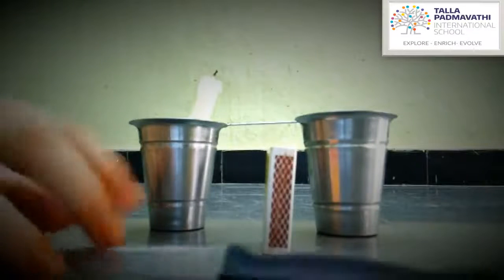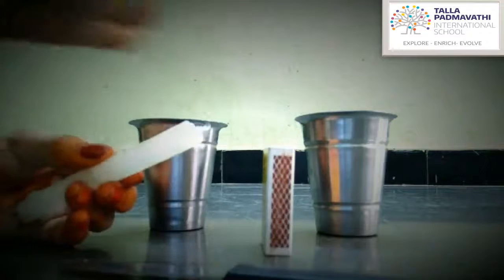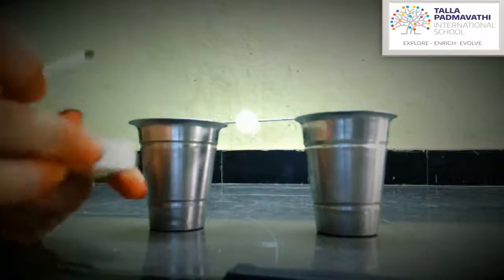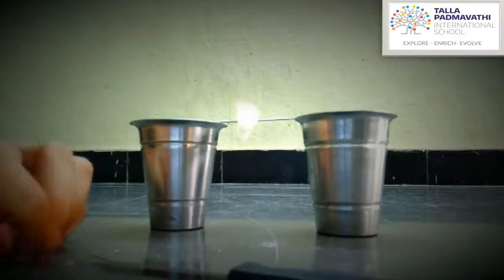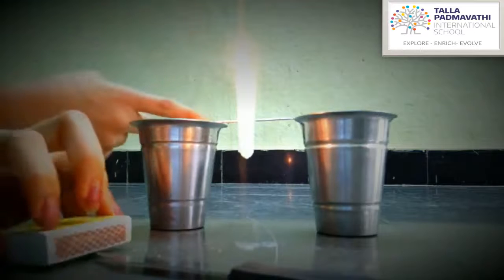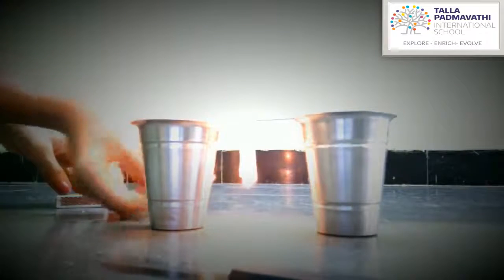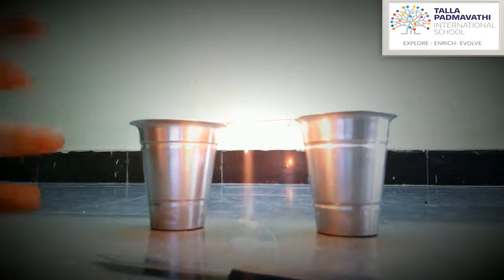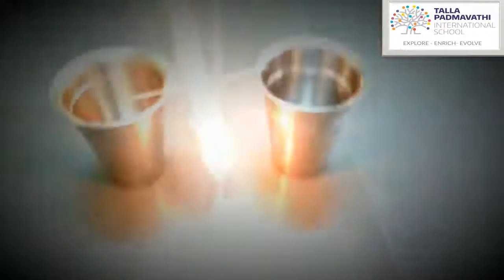SEA SAW ACTIVITY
THIS IS A RECORDED VIDEO OF SCIENCE CLUB ACTIVITY ,TALLA PADMAVATHI INTERNATIONAL SCHOOL